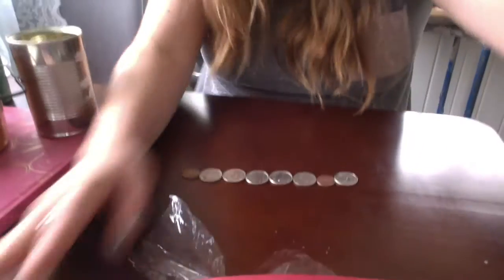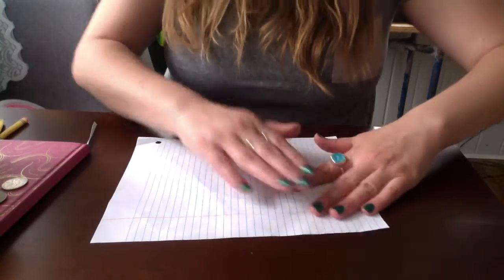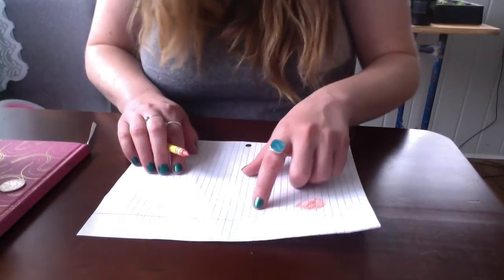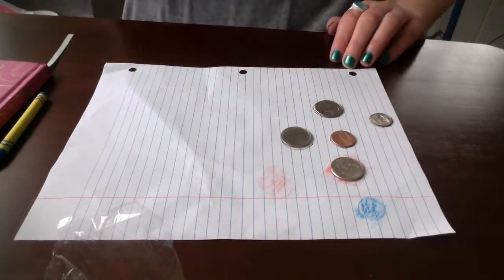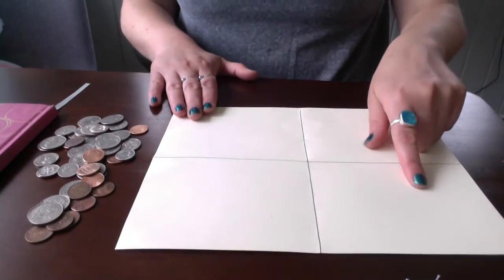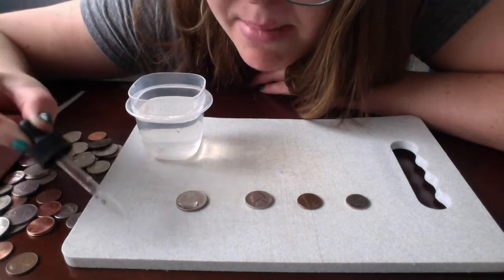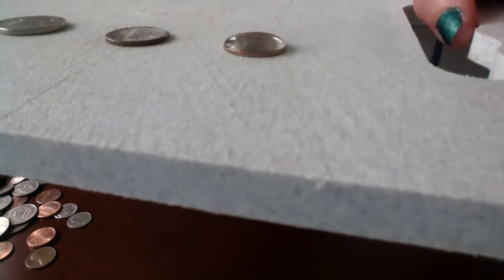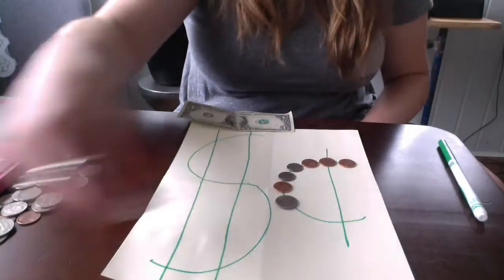Bison Video Day 26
Start with a sound count listening activity! Move on to learn about coins and their quantities with a fun rhyme! Make your own coin puzzle in 2 different ways, try rubbings with crayons and tracing to match the size! Sort coins and discuss making rules for sorting! Learn about surface tension with a fun water drop balance on the different coins! Last, learn the symbols we use for money and do some pre-writing work by tracing their lines with coins! Working on social studies, math, science and fine motor skills all with the contents of your piggy bank!

Materials:
Coins
Crayons
Paper
Eye dropper
Water